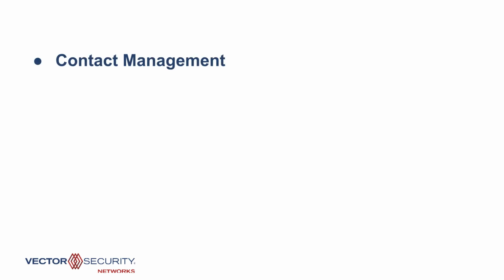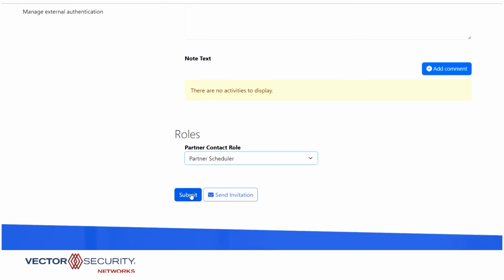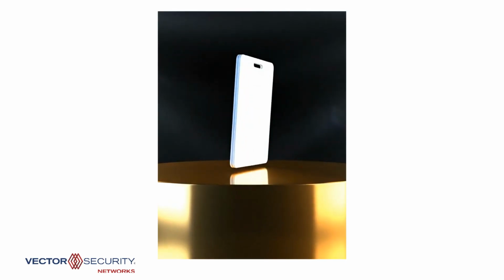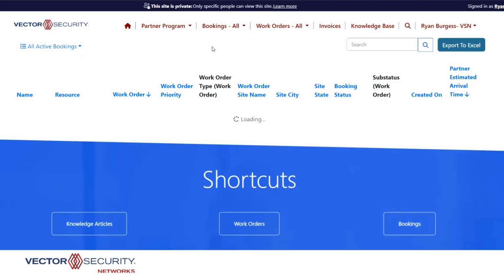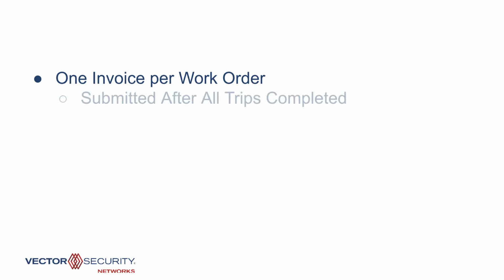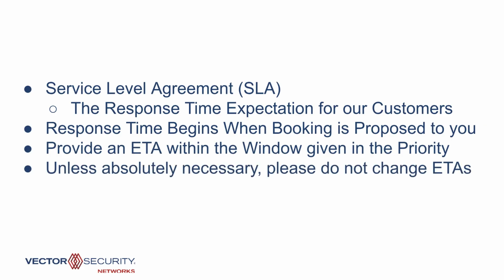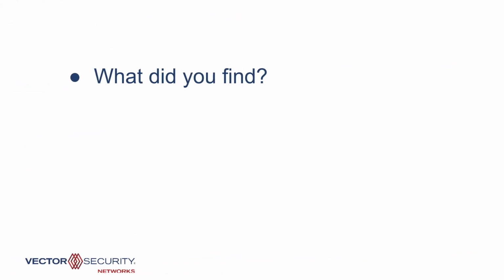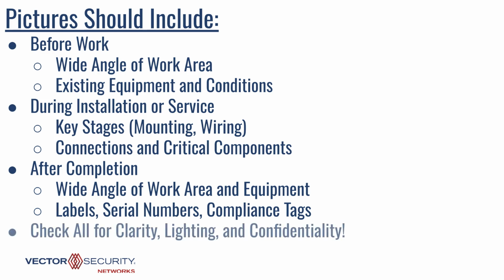Vector Security Networks Portal Guide - Administrators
A guide to the Vector Security Partner Portal - which is an interactive tool that helps our partners receive and provide information about the work that we provide for our customers.

This video covers the features to our portal that are unique to administrators including, but not limited to: contact management, invoicing, service level agreements, completion information, photograph requirements.